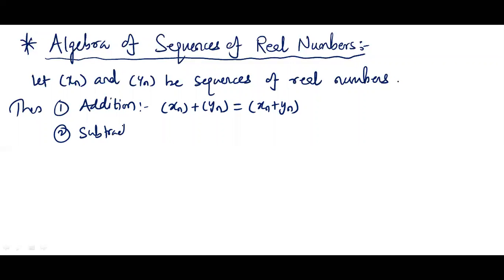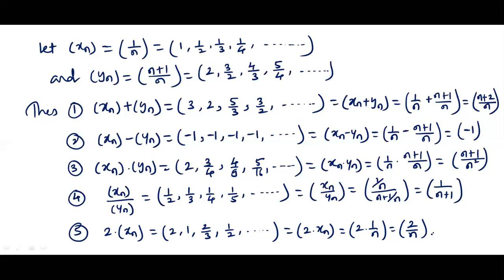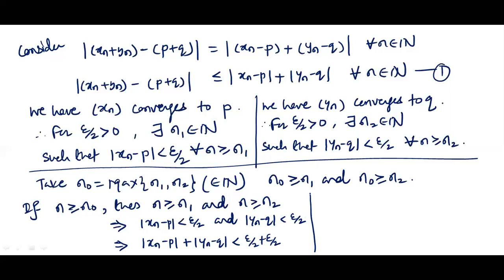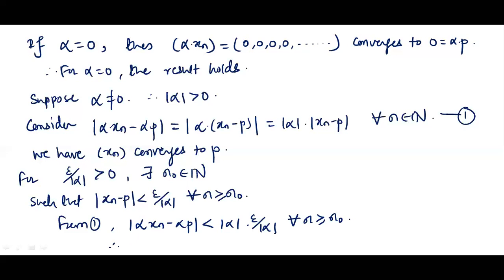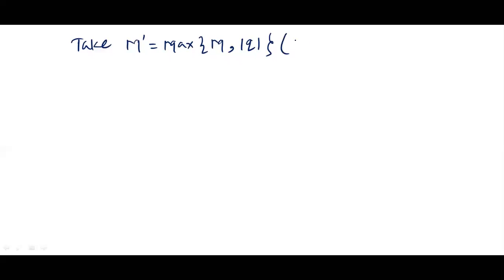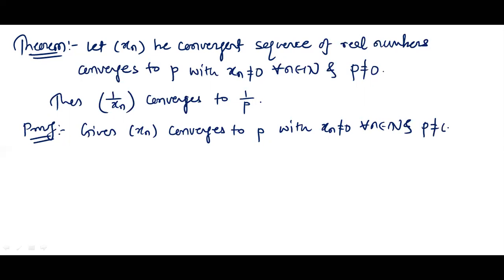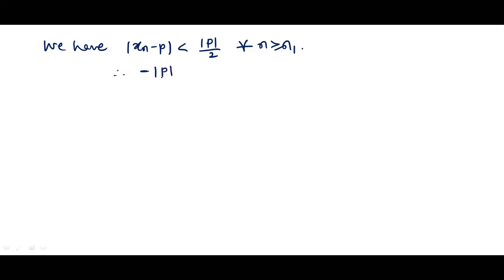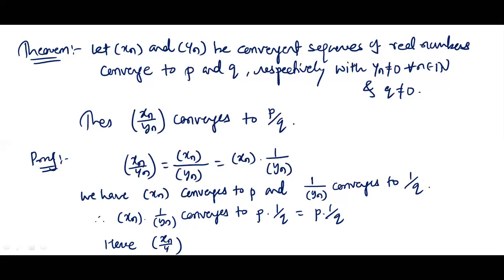Algebra of Convergent Sequences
In this video, discussed the algebra of the convergent sequences of real numbers.